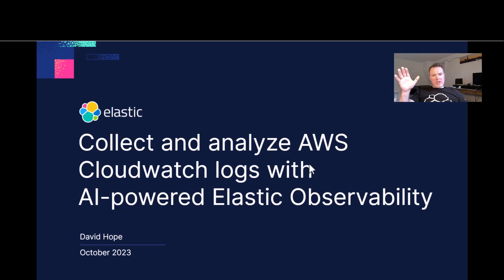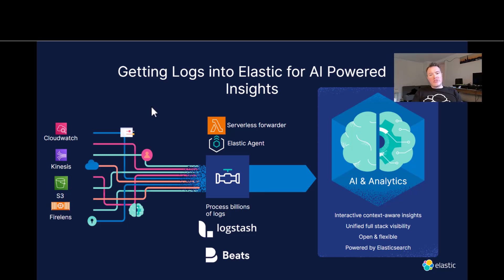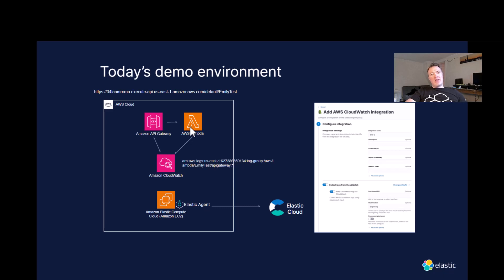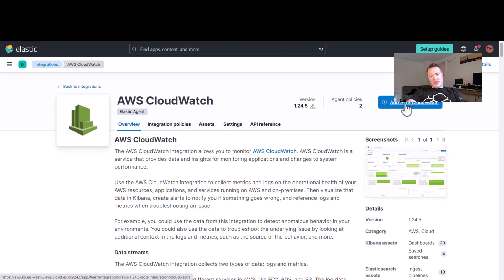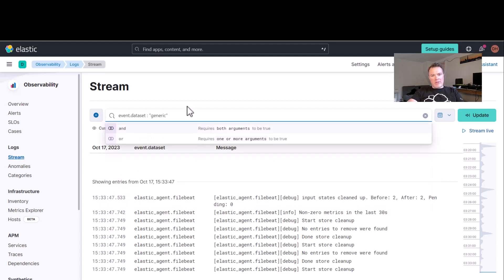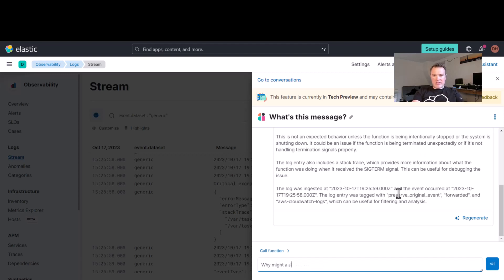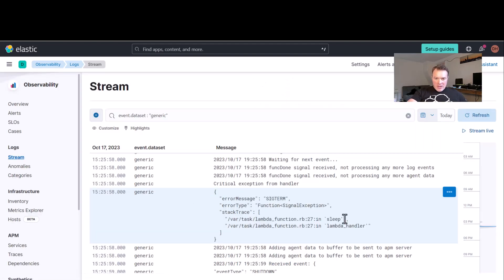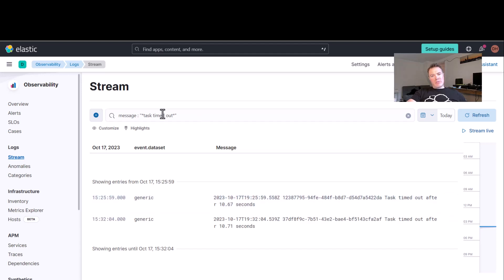Collect and analyze AWS Cloudwatch logs with AI-powered Elastic Observability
I'm thrilled to share my latest video on LinkedIn. In just 10 minutes, you'll discover how to harness the power of AWS CloudWatch logs with cutting-edge AI technology!

Whether you're an AWS pro or just getting started, this video has something for everyone. It's all about harnessing the true power of your AWS CloudWatch logs!

Let's elevate our AWS game together! 💪🌟